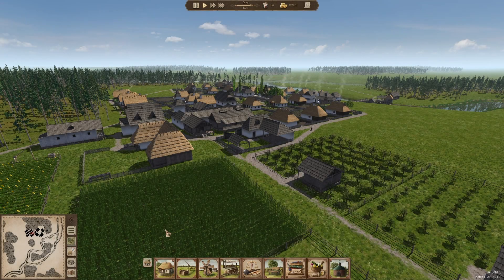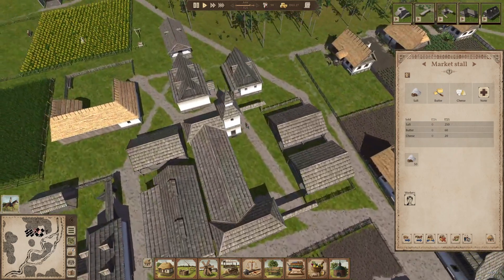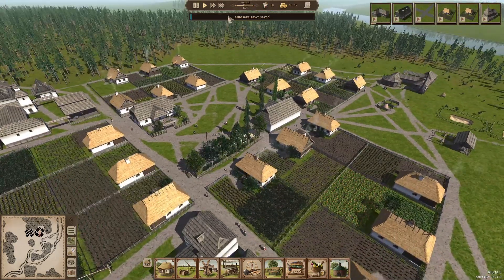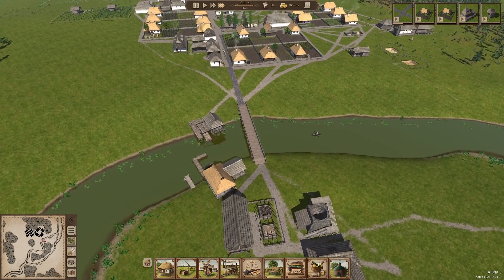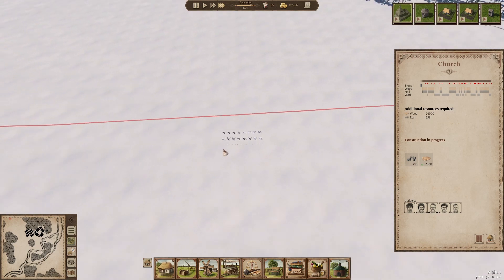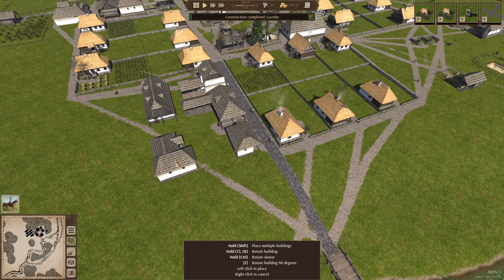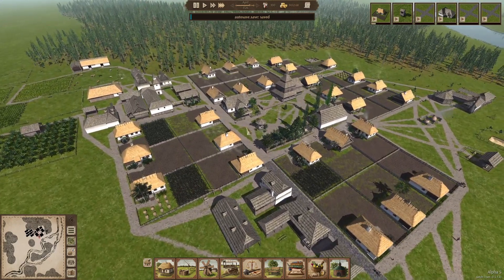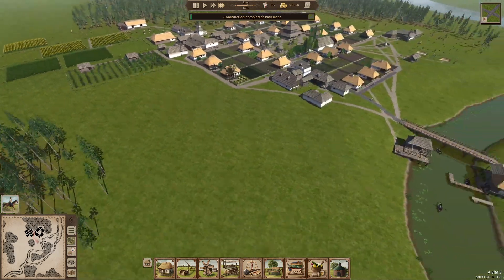EPIC Town square! Episode 5: Season 1 // Alpha 5 Update Ostriv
I am doing a lot of fine touches within the town square and also finalizing the production chain for making the shoes. Traders go crazy wanting more and more of my goods!